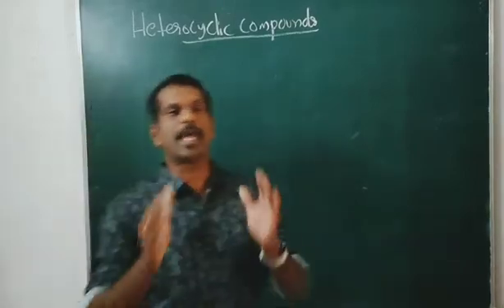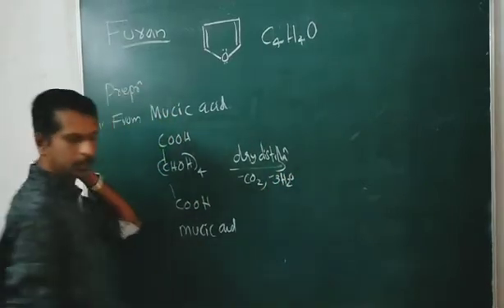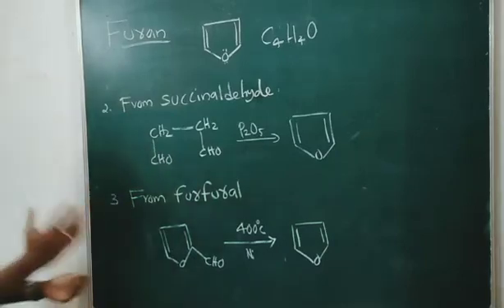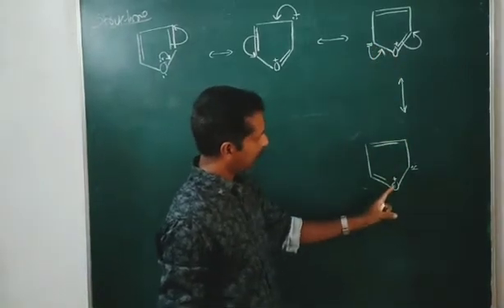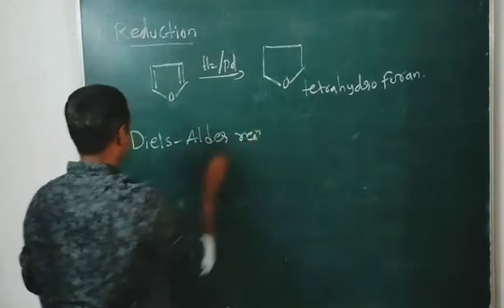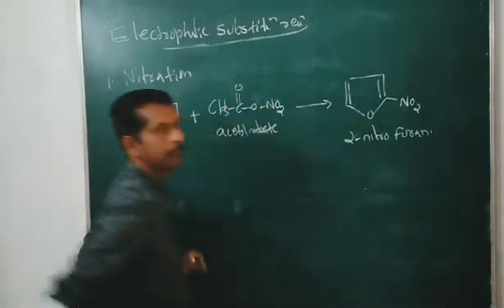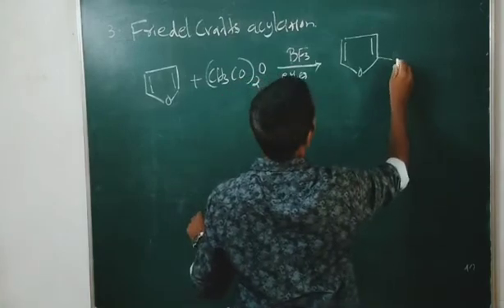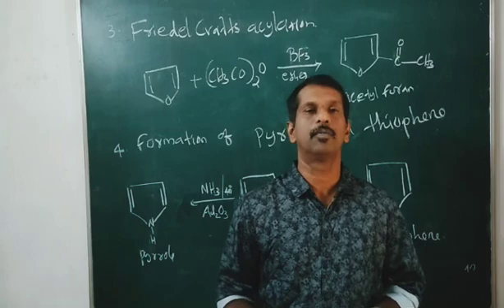furan-heterocyclic compounds- part 1- BSc 5th sem - bijuvattodil